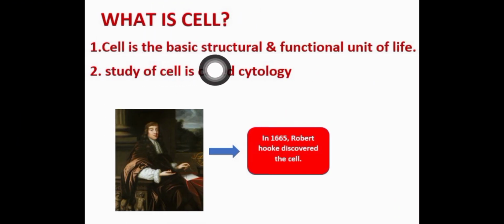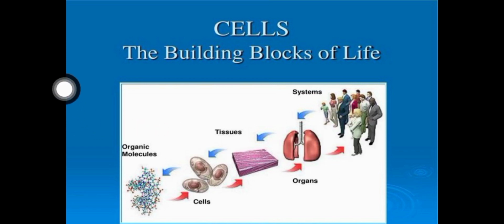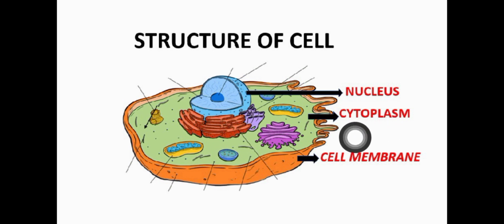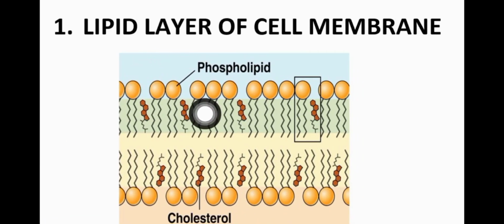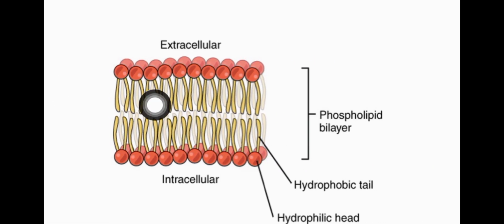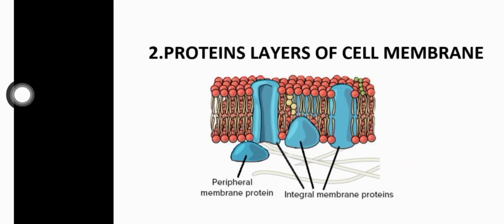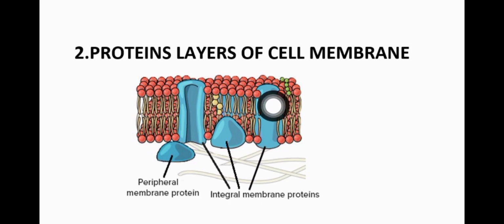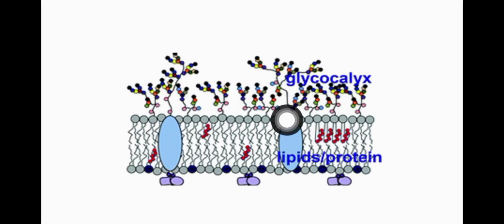cell ( part -1). By Dr.Neha Naaz.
### In this video I have explained about cell membrane###